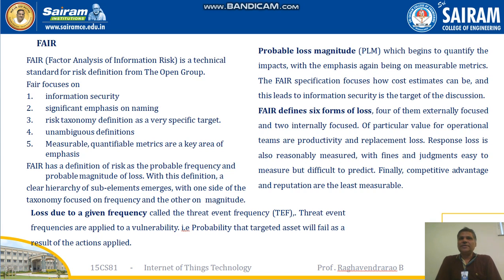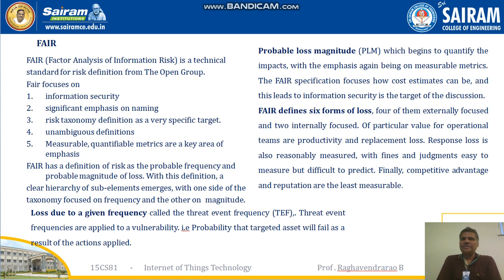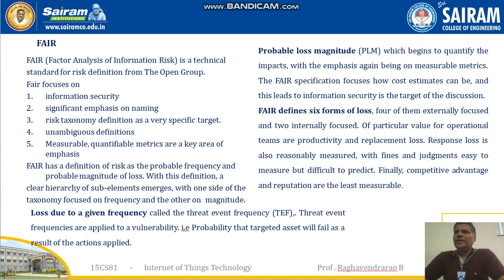Lecture Video 15CS81 Module 4 Security Part19 RB